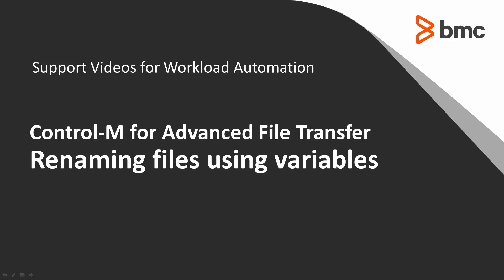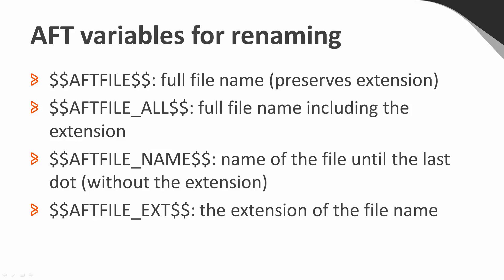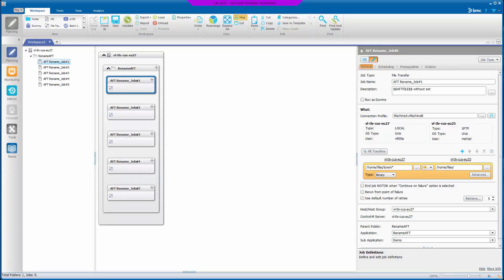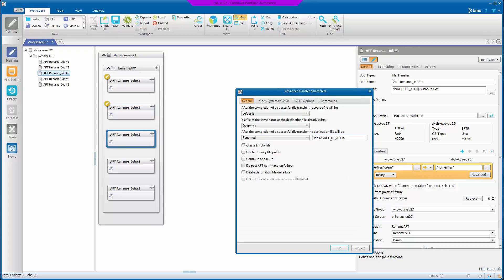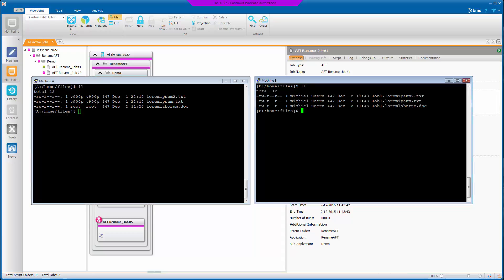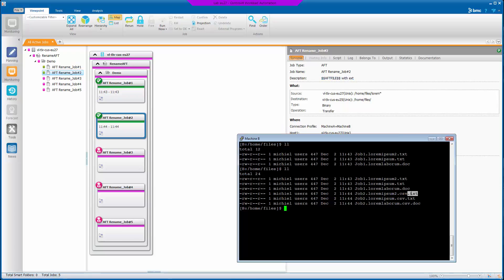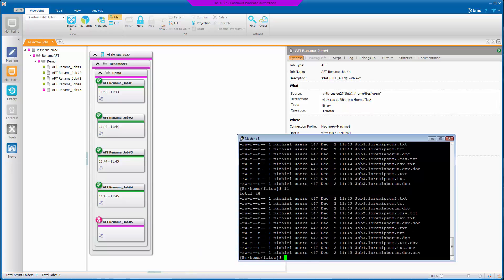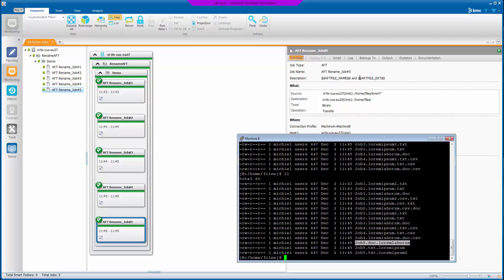AFT: Renaming files with variables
Using Control-M for Advaced File Transfer's internal variables to rename files when transferring multiple files using a wildcard.